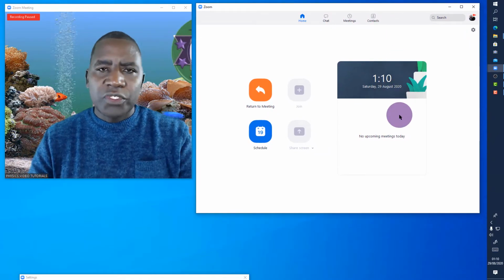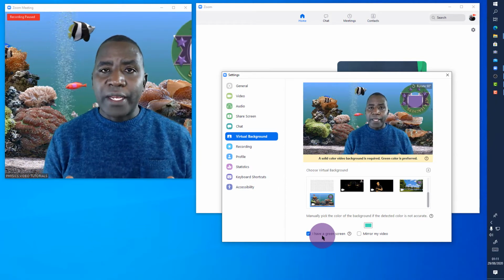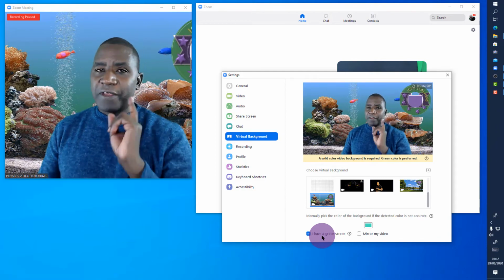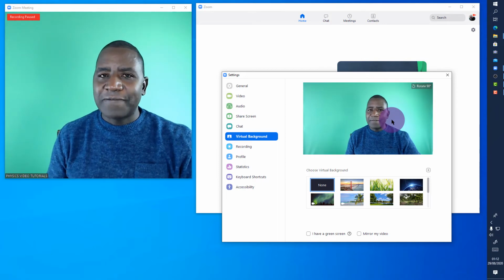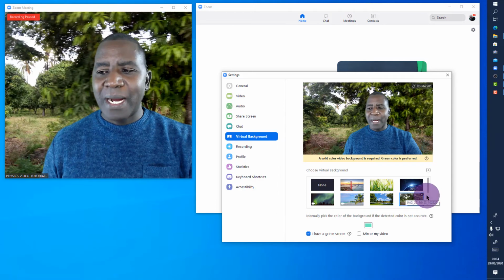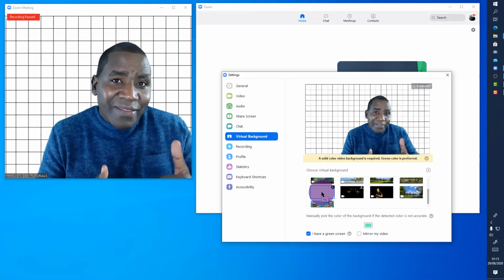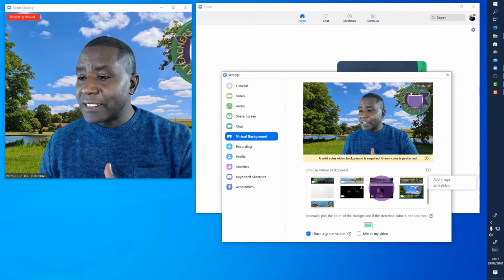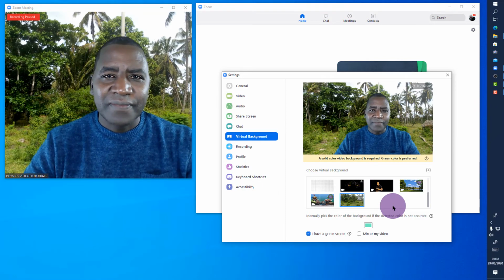HOW TO GET AN ATTRACTIVE BACKGROUND WHEN USING ZOOM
Many teachers worry about how their video background looks like when online and using Zoom. In this video I show you how you set the background to give a neat background that is attractive to your students